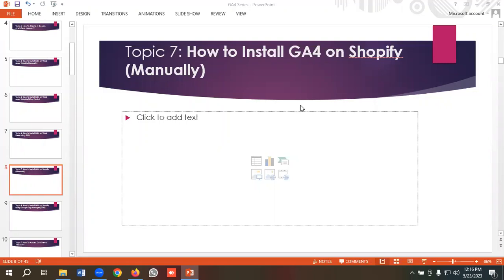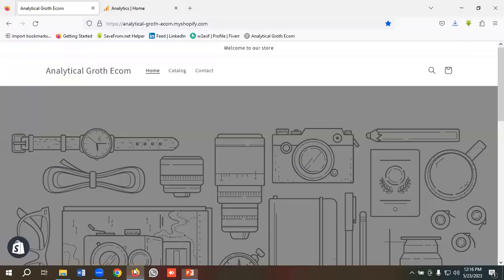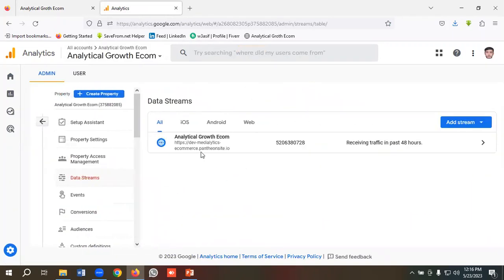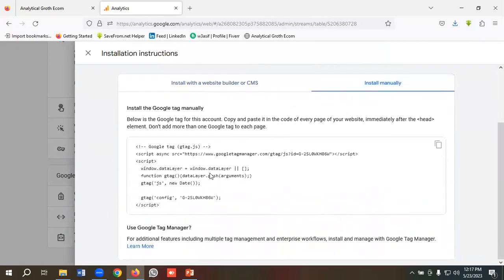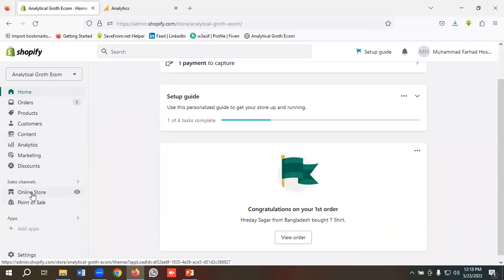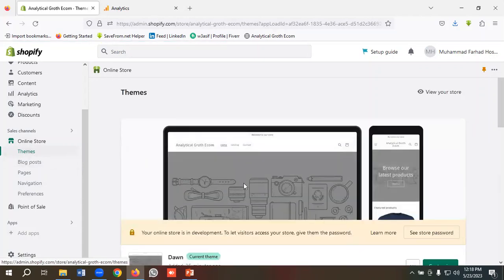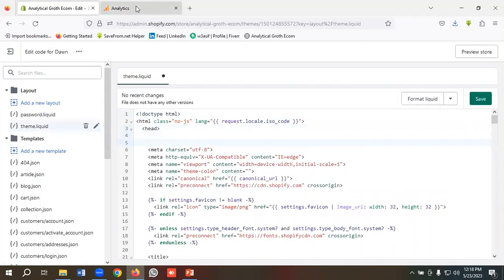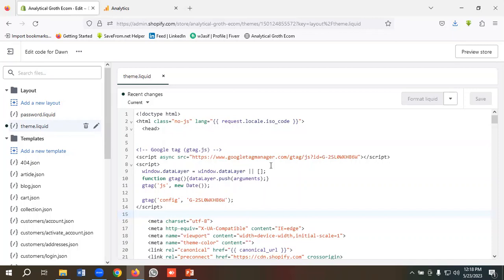How to Install GA4 on Shopify(Manually) | Step By Step | Part - 7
In this video, I will show How to Install GA4 on Shopify(Manually). You will get to know how to go to the admin panel of Shopify cms and install Google Analytics 4.

👉 How to Support:

2. Choose the number of virtual coffees you'd like to buy.
3. Leave a personalized message to brighten my day!
4. Get ready for some awesome perks coming your way as a token of my appreciation.